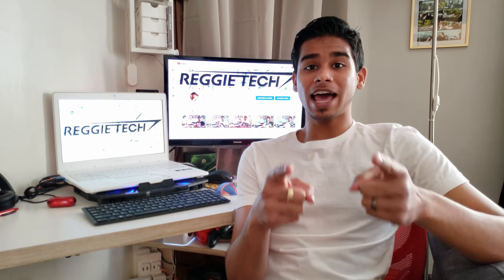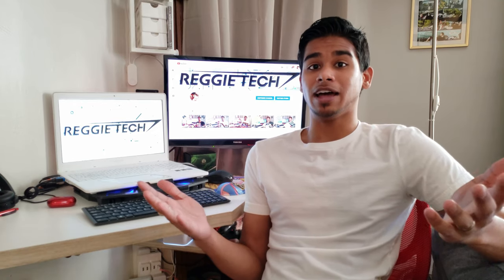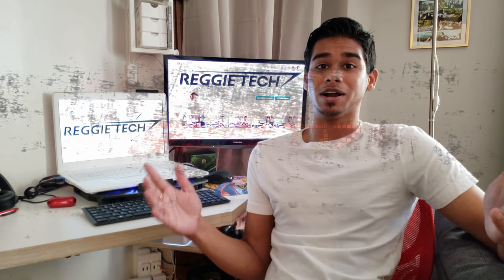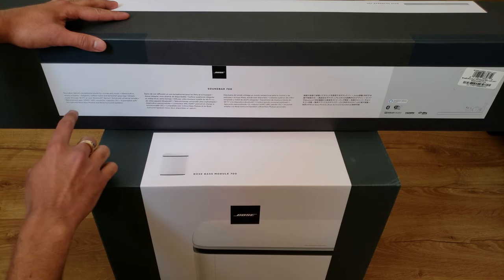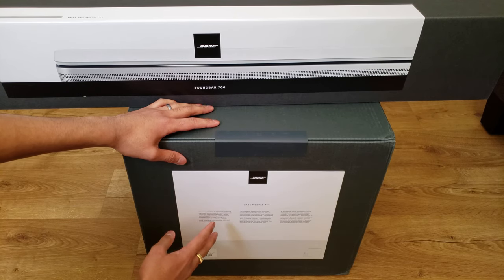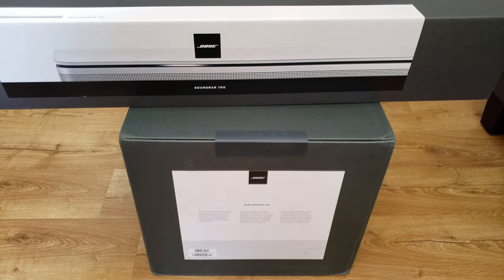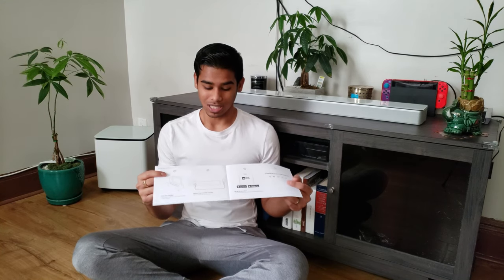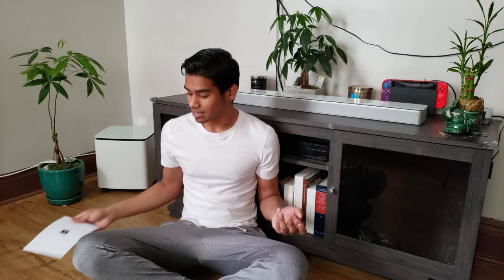Bose Soundbar & Bass Module 700 -- Unboxing, Full Review, Sound Test & Troubleshooting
The Bose 700 Series. Well, I'm still speechless about the incredible sound and the ground shaking bass that the Soundbar 700 and the Bass Module 700 produce. With your favorite Voice Assistant built right in (Google Home or Amazon's Alexa) you truly have it all with this set! The installation was pain free and seamless, and its very easy and intuitive to use. I can honestly say this is one of the best purchases I have ever made!

Things used in this video:

Camera: Galaxy s9 Plus

Mic - Comica CVM-V30 LITE

Tripod - RONSHIN WT-3130